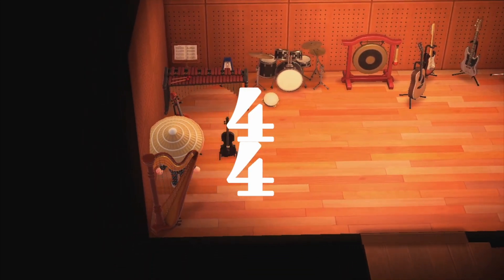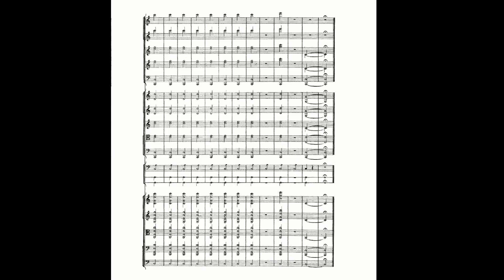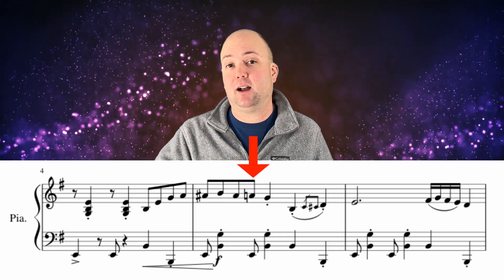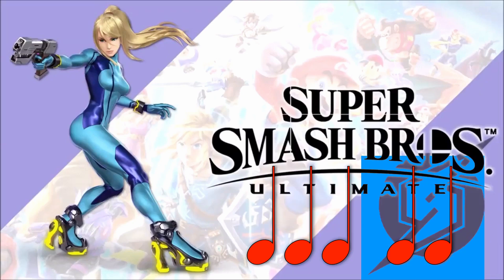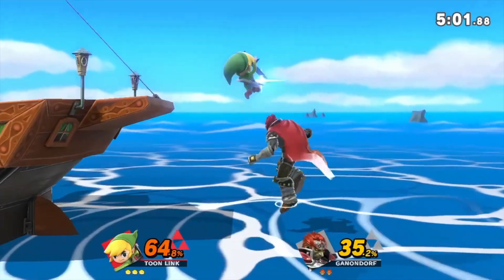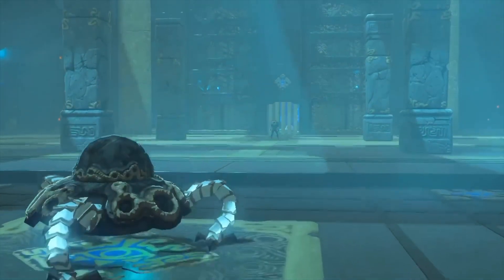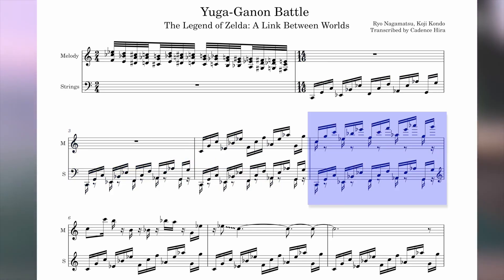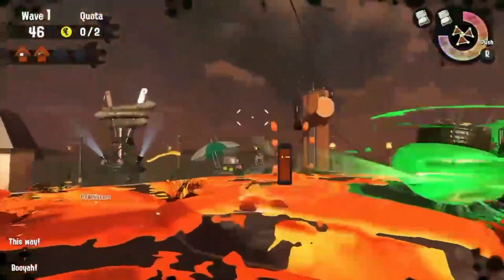RESPONSE to Time Signatures with Nintendo Music by Cadence Hira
Cadence Hira is so close on her explanation of time signatures and missed a few.  Let's keep the conversation going by exploring my different thoughts and adding in a few new time sigs